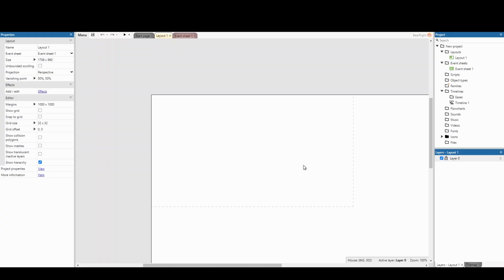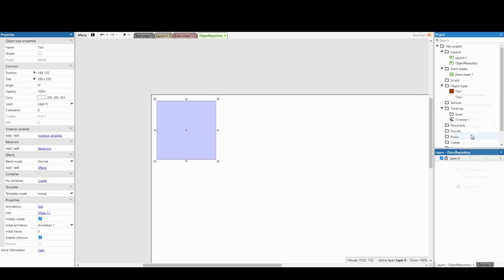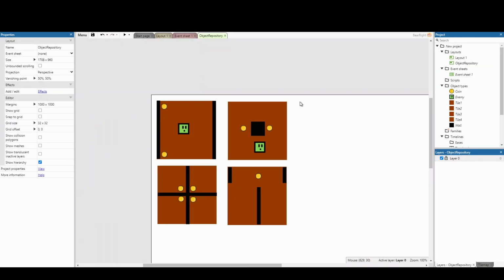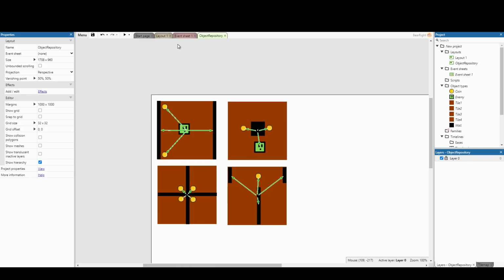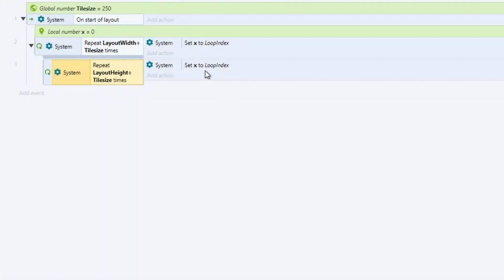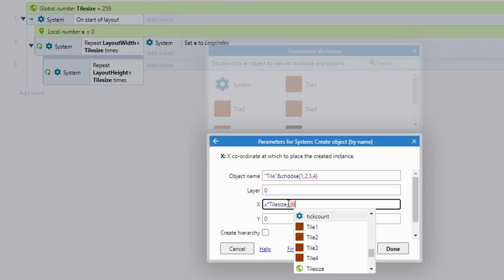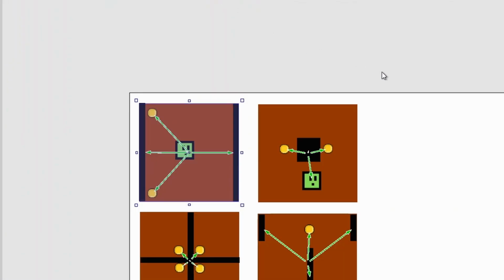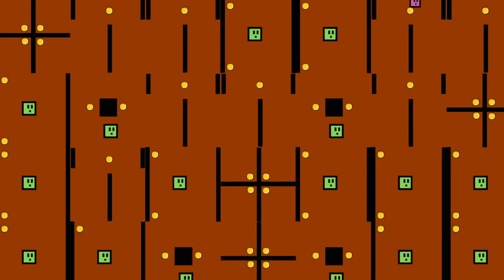Modular dungeon tutorial in construct 3 (originally on patreon)